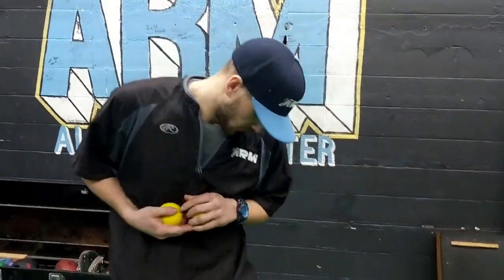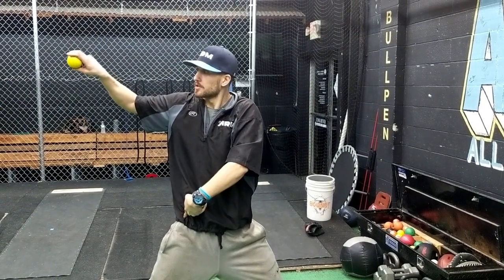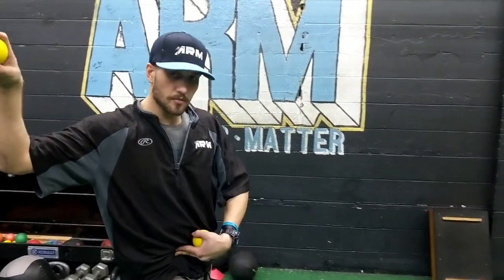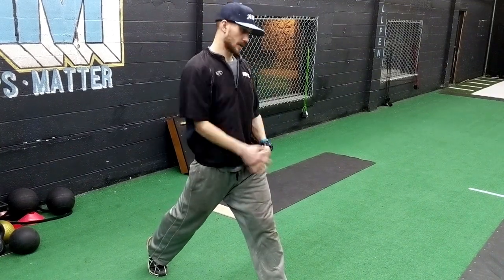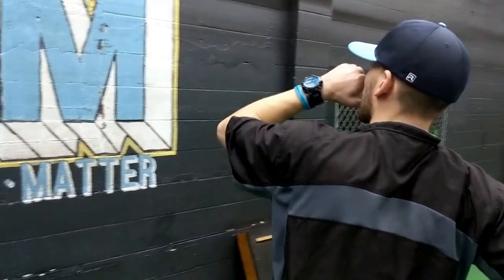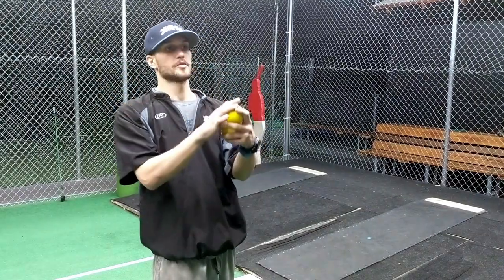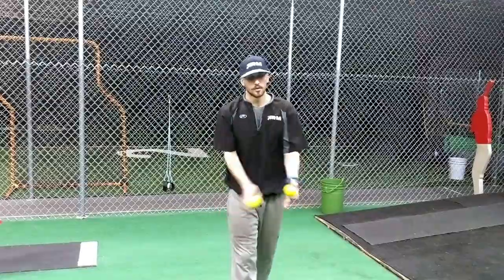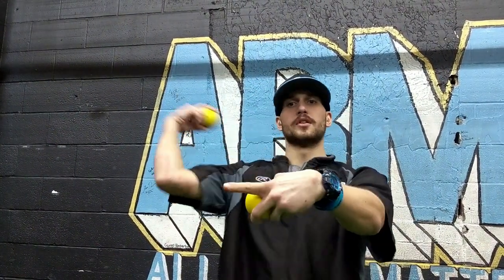Youth Beginner Baseball Throwing | How To Train Pitchers Throwing Arm Action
In this video we coach Josh covers how to train youth baseball pitchers arm actions.
He implements some easy to do youth pitching drills that will help beginning pitchers throw keeping the elbow elevated.  These pitching drills are easy to implement and teach.
Digital Training Books & Throwing Programs

1a. Stalker Sports 2 Radar

1. Jaeger Sports Exercise Baseball/Softball J-Bands

2. Rawlings Practice Baseball Series, 12 Ball Pack

3. Driveline PlyoCare Balls: Adult 14+, Set of 6

4. TAP Conditioning TAP Max-Grip Weighted Ball- Set of Six | Plyo Balls Used in Pitching

5. Driveline Recovery Mini Trampoline - 18" Portable Folding Trampoline with Carrying Case

6. Pocket Radar Ball Coach/Pro-Level Speed Training Tool & Radar Gun

7. SuperSliders 4724095N Reusable XL Heavy Furniture Movers for Carpet- Quickly and Easily Move Any Item, 9-1/2" x 5-3/4" Brown (4 Pack